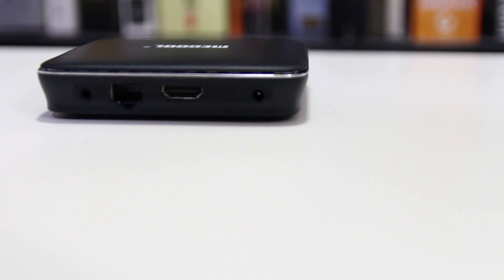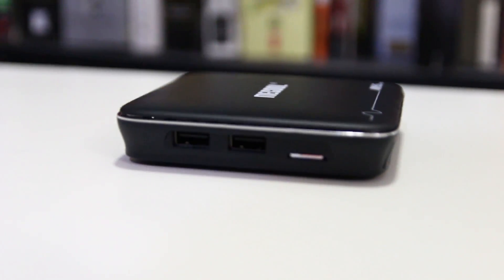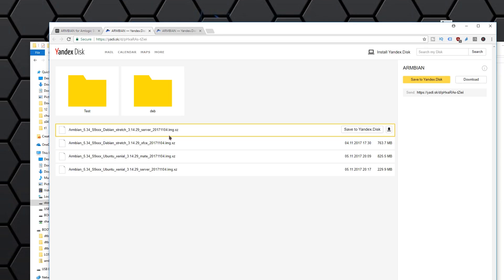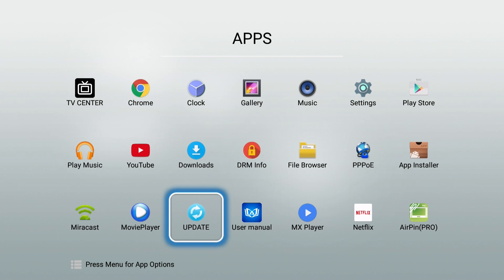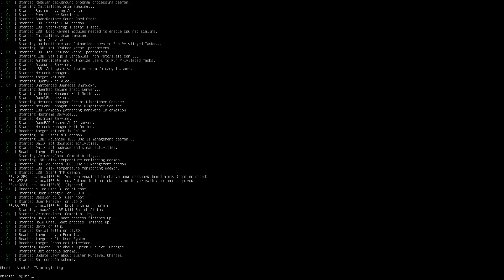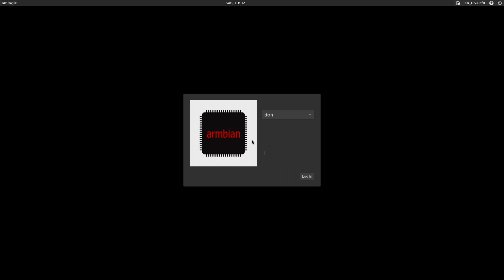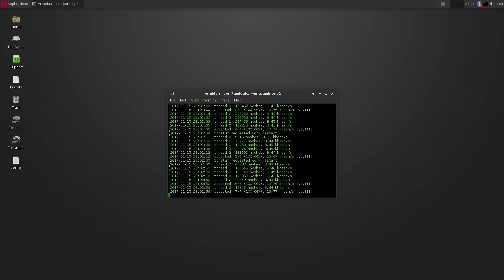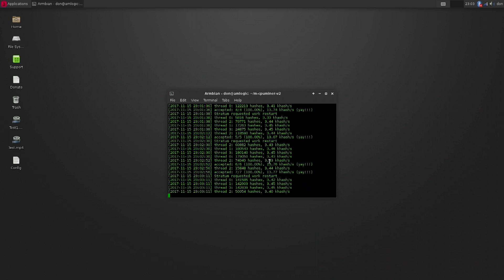Install Linux on Android TV Box | amlogic s905x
Having a android tv box is great but what would be better is installing linux on it and use it as a micro server or desktop. in this video i will show you how to do just that with the mecool M8S pro running amlogic S905x. thanks for the view

○○○ LINKS ○○○